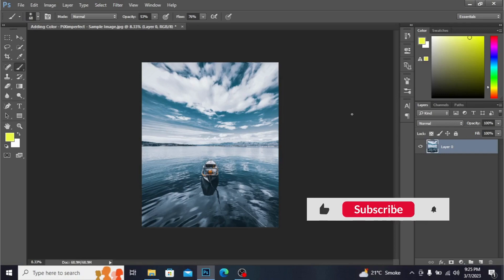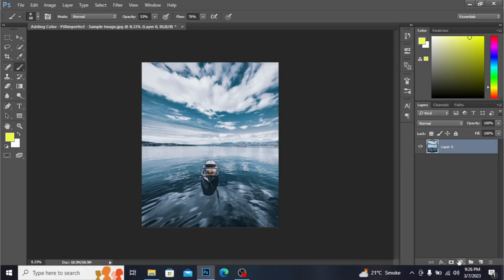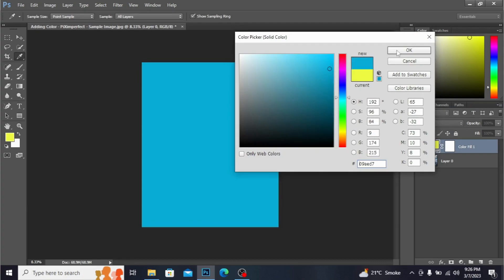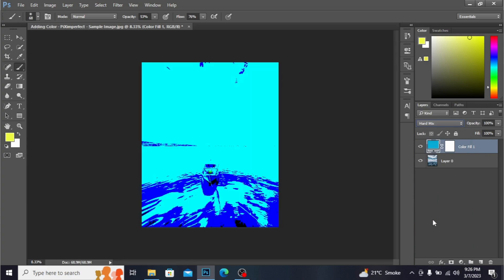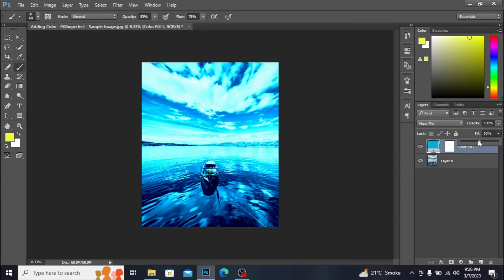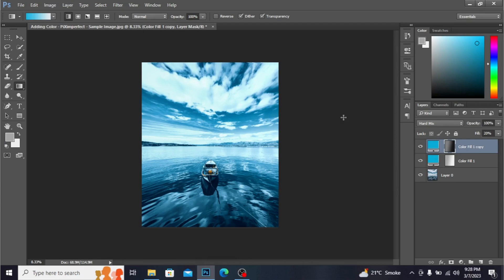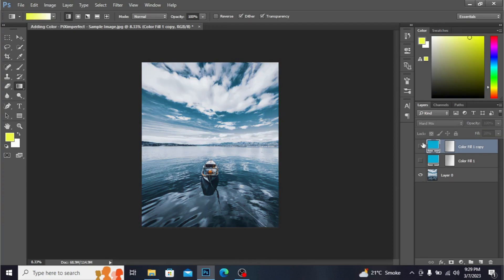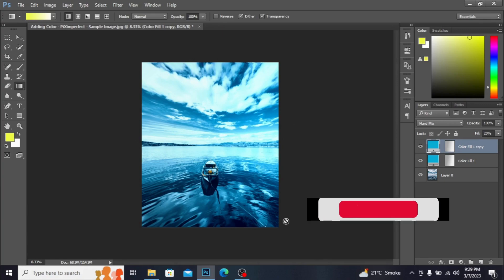How To Create Dramatic Colors In Photoshop -1 Minute Photoshop Class#26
photoshop tutorial
colorful sky photoshop
cloud overlays
sunset photoshop
clouds photoshop
dramatic landscapes
dramatic sky photoshop
photoshop tips and tricks
blend if photoshop
photoshop tricks
details in sky photoshop
piximperfec
,unmesh dinda